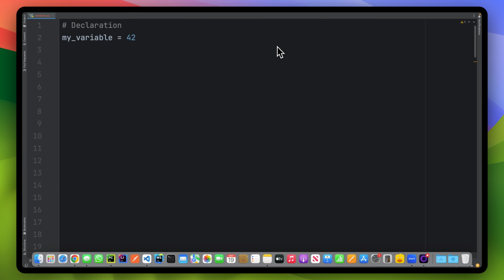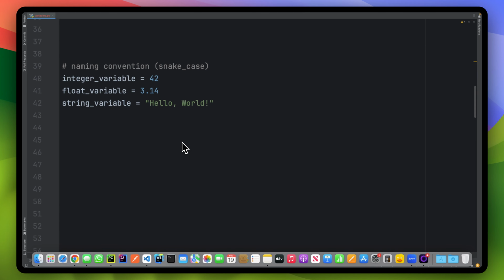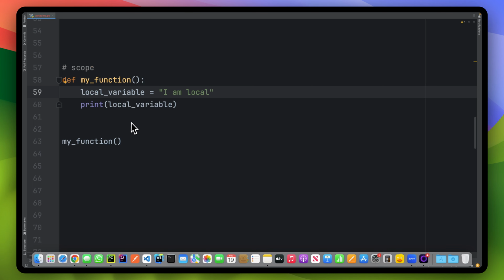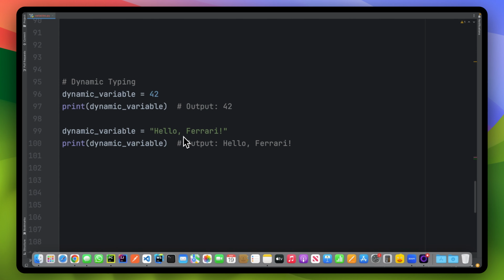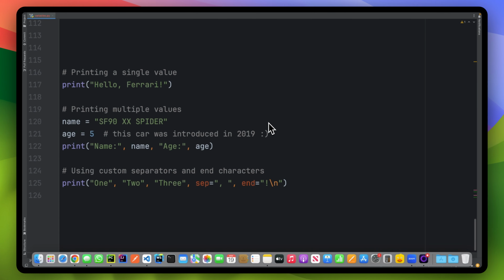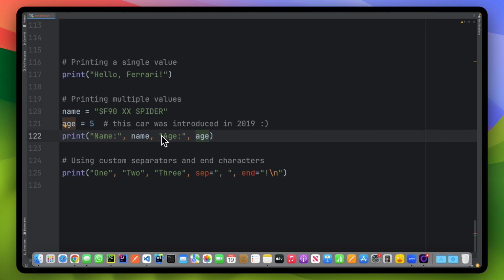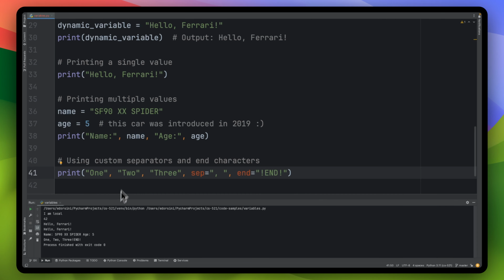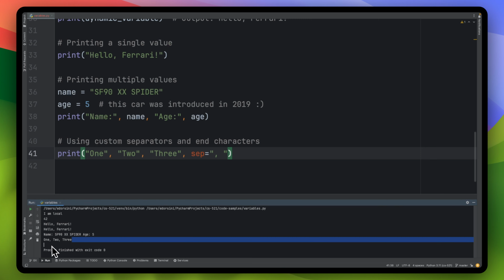06 - Python Variables and the print() function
In programming, a variable is a named storage location that holds data or values. Variables provide a way to label and reference data in a program, making it easier to manipulate and work with information.

In Python, the print() function is used to output text or other data to the console. It's a built-in function that allows you to display information to the user or print the results of your program.